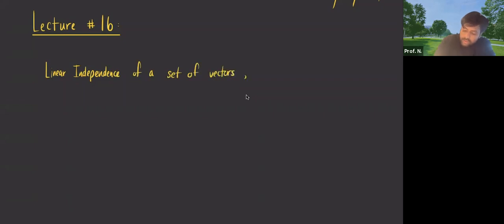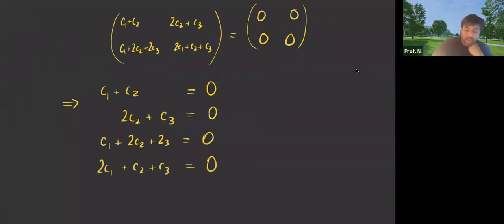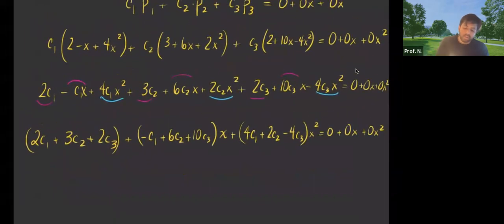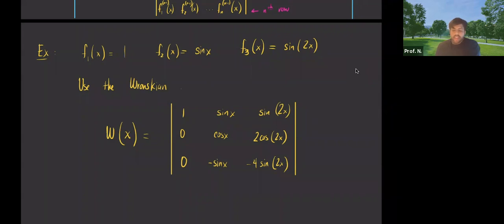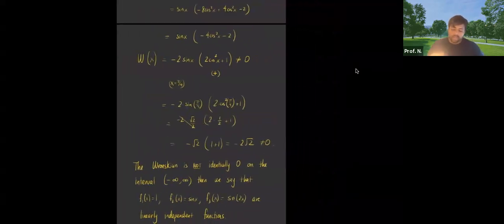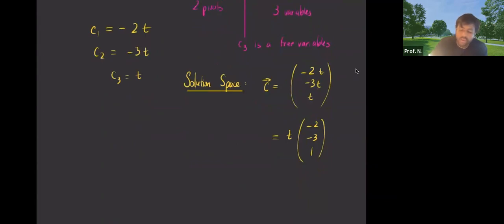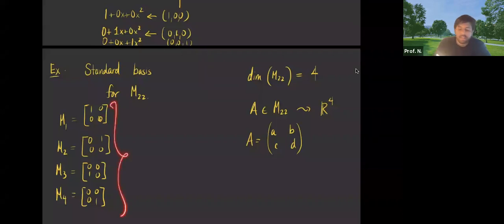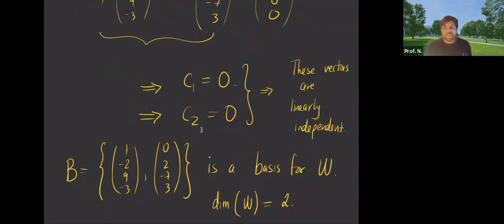Math 231 | Lecture 16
Math 231 - Linear Algebra (Fall 2021, Queens College CUNY)